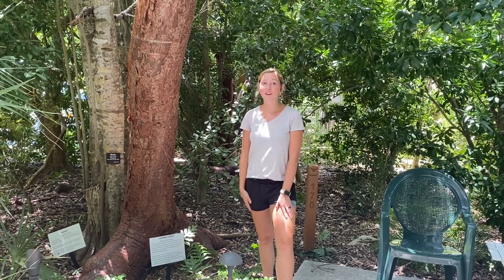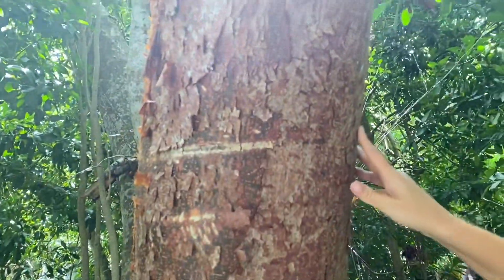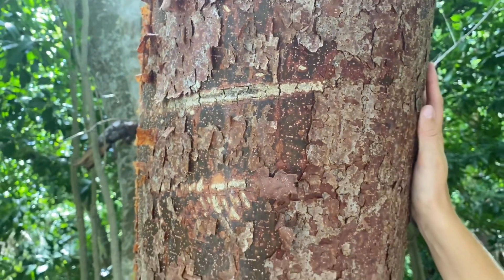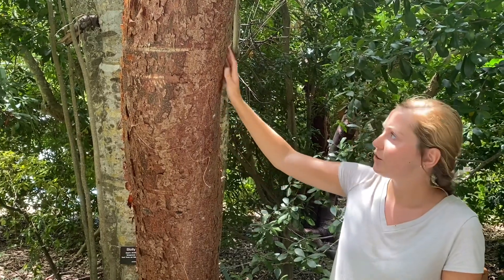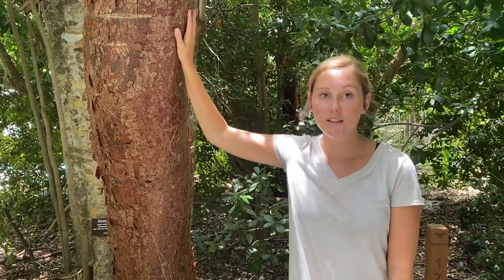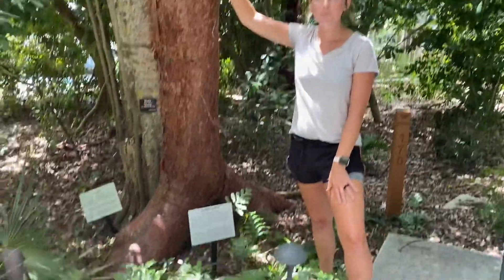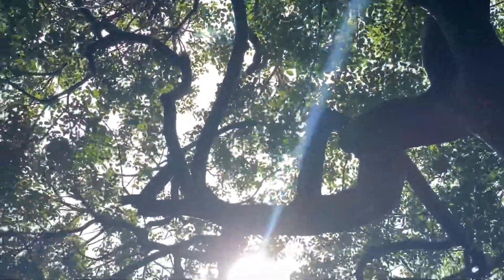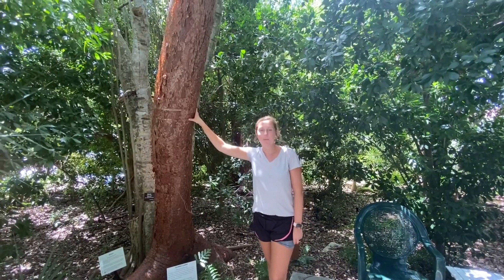Species Spotlight: Gumbo Limbo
This week’s species spotlight is the Gumbo Limbo! Also known as the tourist tree.

Check out KWVirtualGarden by registering for free at Keywest.garden/education for more about this species!